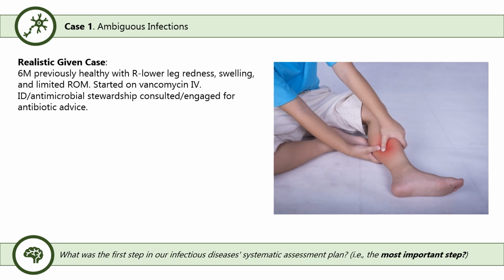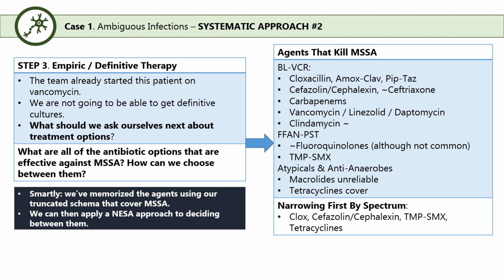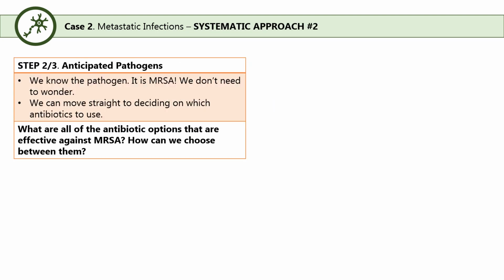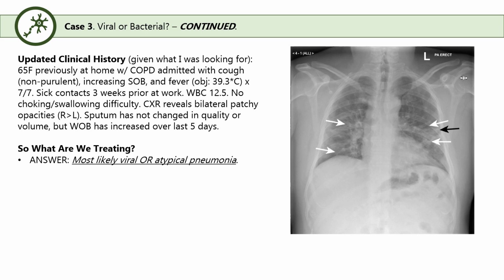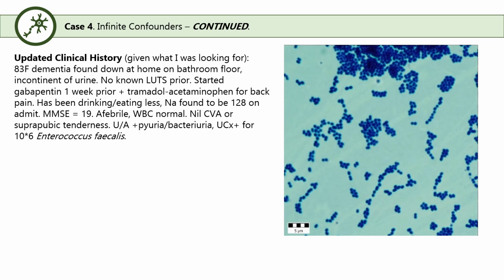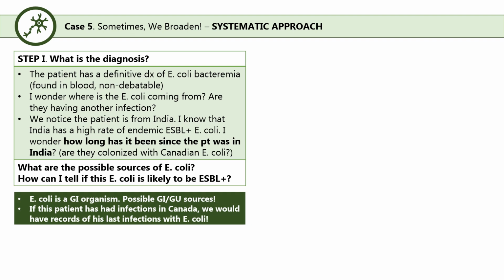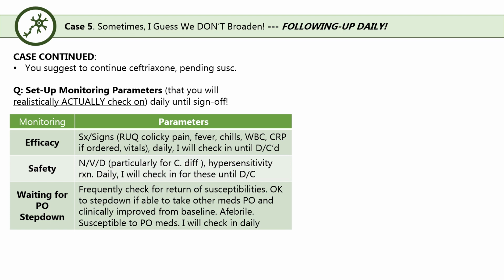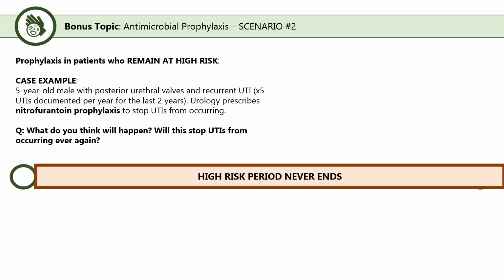Bonus Cases for Infectious Diseases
Using the knowledge we've gained on microbiology, pharmacology, and core infectious diseases in modules 1-3, and our systematic approach to ID cases in module 4, we will practice applying our knowledge with some very HIGH YIELD and COMMON inpatient bacterial infectious diseases cases. Pause along the way to try these cases for yourself. At the end of the module - there are also 2 included bonus topics that are high-yield in ID practice.

0:00 Introduction
0:55 Case 1. Ambiguous Infections
11:26 Case 2. Metastatic Infections
19:16 Case 3. Viral or Bacterial?
25:29 Case 4. Infinite Confounders
33:42 Case 5. Sometimes, We Broaden
43:22 Bonus: Febrile Neutropenia
45:17 Bonus: Antibiotic Prophylaxis
49:11 Conclusions

The information contained in the video content posted represents the views and opinions of the original creators and does not necessarily represent the views or opinions of the University of Alberta or Alberta Health Services. The mere appearance of the video on this site does not constitute an endorsement by the University of Alberta or Alberta Health Services.

The Video Content has been made available for informational and educational purposes only. The University of Alberta or Alberta Health Services does not make any representation or warranties with respect to the accuracy, applicability, fitness, or completeness of this content.

The video content is not intended to be a substitute for professional medical advice, diagnosis, or treatment. Always seek the advice of your physician or other qualified health provider with any questions you may have regarding a medical condition. Never disregard professional medical advice or delay in seeking it because of something you have read or seen on this site.